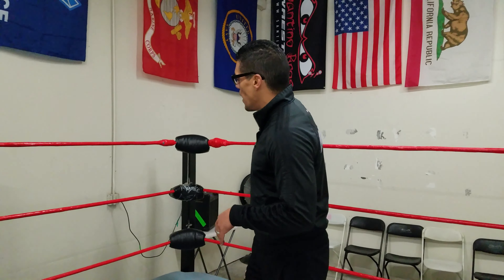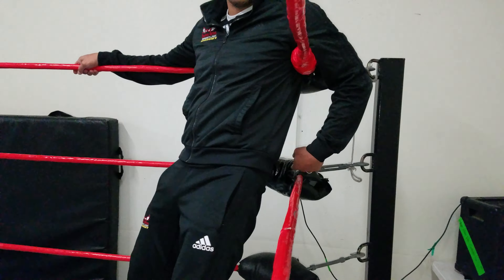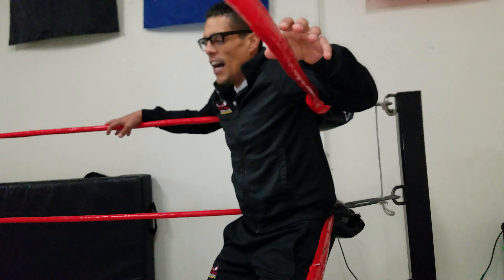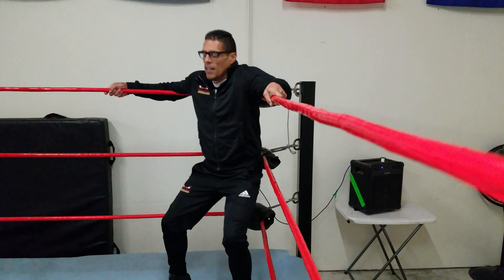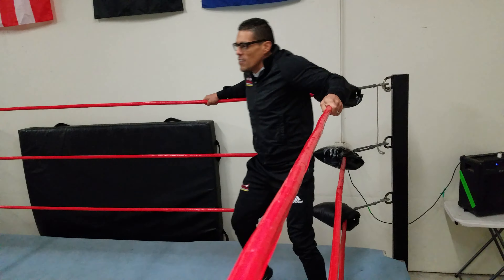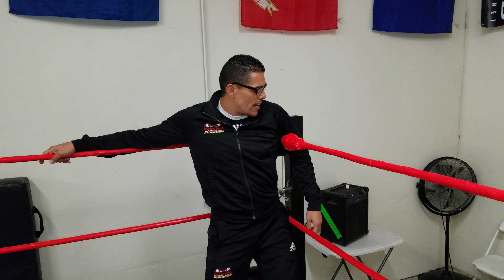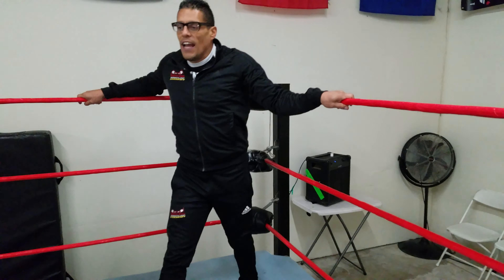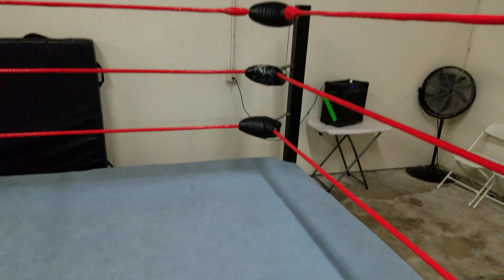How to get thrown into the corner turnbuckle padding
Get in the ring! Learn how to become a Pro Wrestler at Santino Bros. Wrestling! Beginners Classes starting soon.

Santino Bros. Wrestling Academy in Los Angeles, CA.